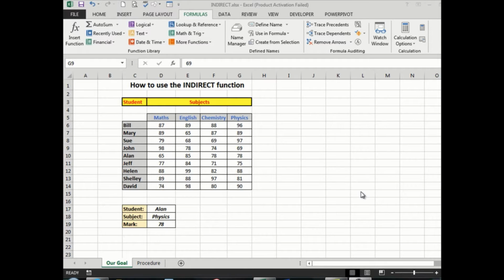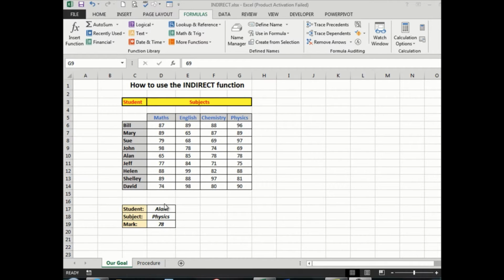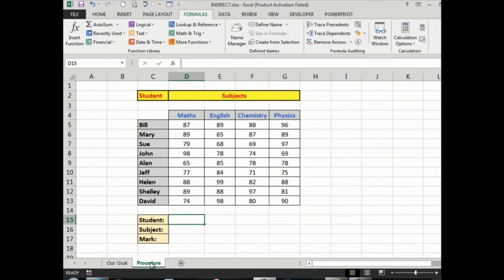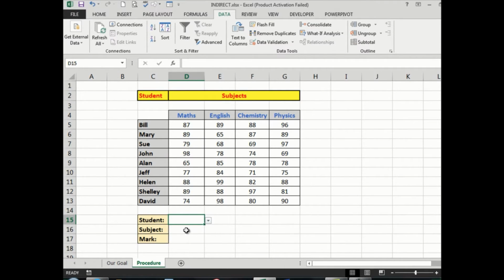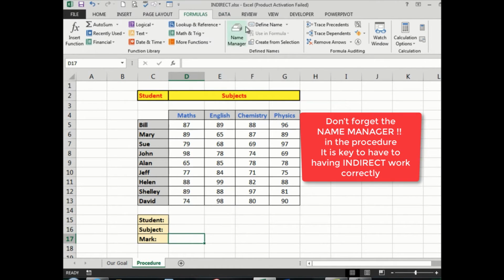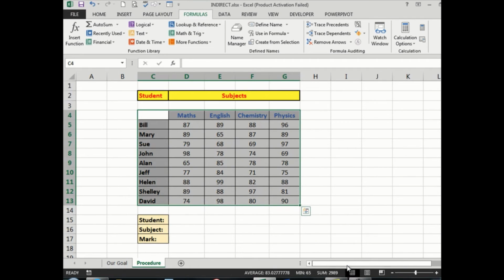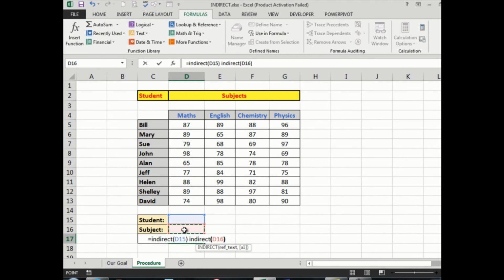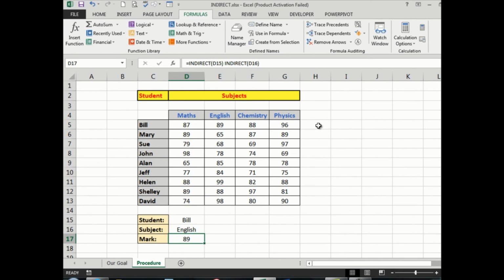ADVANCED EXCEL using the INDIRECT function to find the intersection of columns and rows upgraded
Much easier than IndexMatch, the INDIRECT function is fast and easy to learn.
Fully explained and demonstrated, this upgraded version will greatly enhance your Excel skills

Screen recording software: Camtasia for Windows 18.00
Hardware: Dell 24 2700 all-in-one 1tb hd 8mb RAM 23.8" touch screen
Operating system:Windows 10

Youtube.com/@exercisingforhealth8008